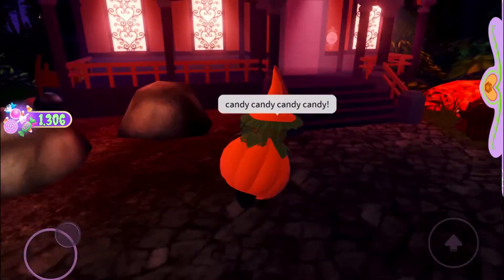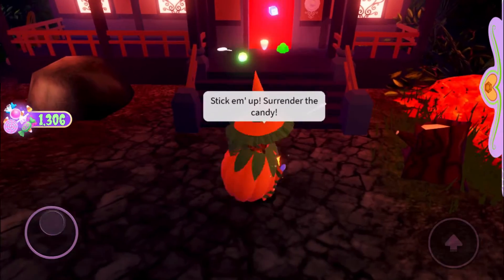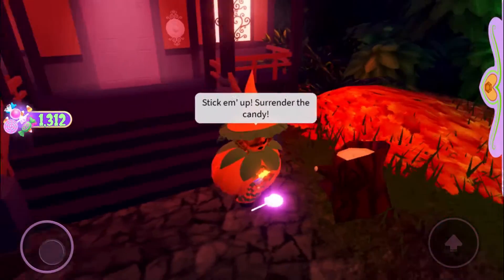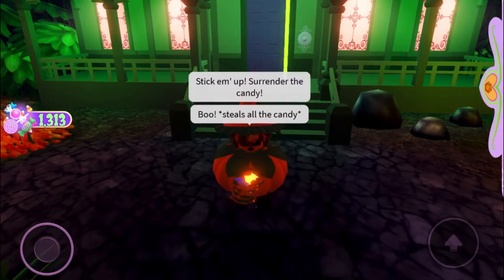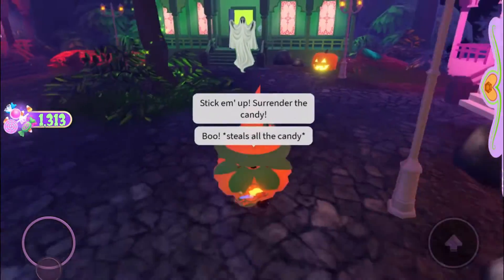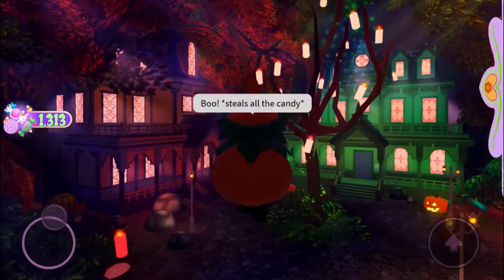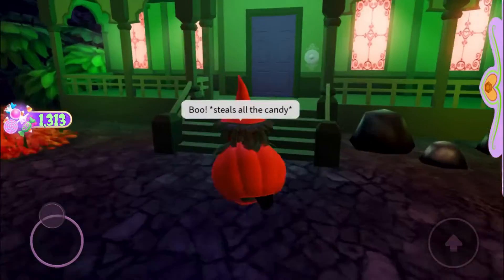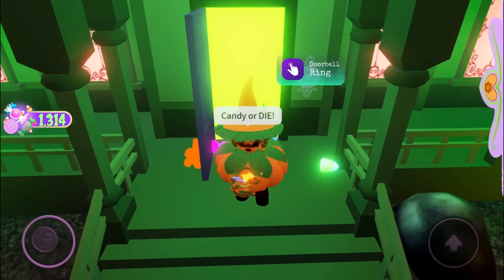🎃 𝚑𝚘𝚠 𝚝𝚘 𝚜𝚞𝚛𝚙𝚊𝚜𝚜 𝚝𝚑𝚎 𝚝𝚛𝚒𝚌𝚔𝚜𝚝𝚎𝚛𝚜 𝚒𝚗 𝚛𝚑 🎃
This is the most shortest video i have ever edited! 😆
I hope this helped you in some way lol 😄
I honestly love this halloween update so MUCH!! Everything is just so cute! 😍
anyways,
thats all I have to say today,
 have a spooky day ahead! 💛🧡